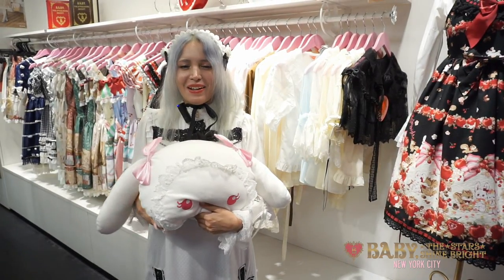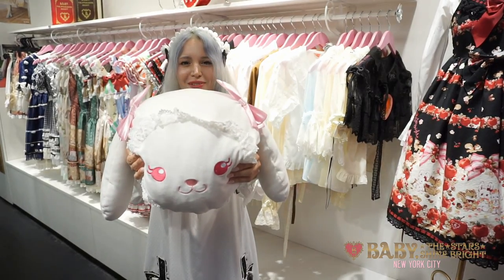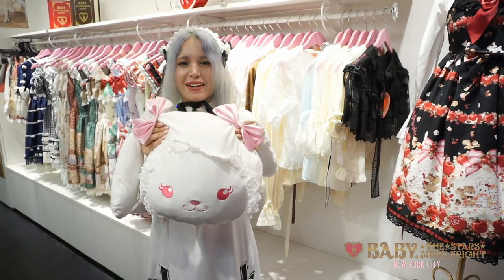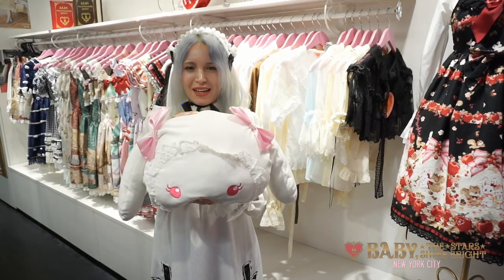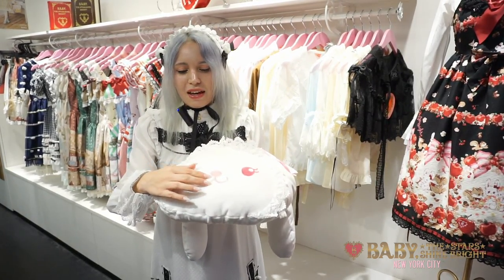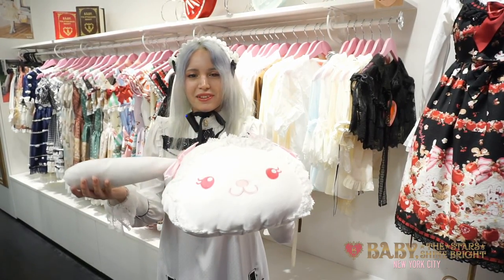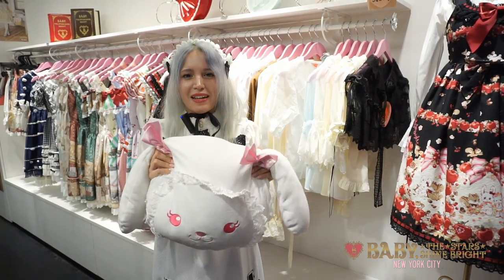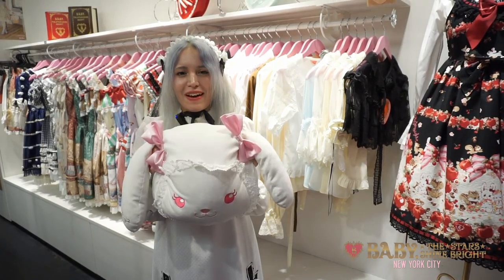Check out our free Usakumya cushion novelty fair!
Right now, spend $270 on in-stock, non-sale items at our store or on our web site and you'll receive a free Usakumya cushion/pillow like the one in this video! These plush, soft pillows are the perfect accessory for your Lolita fashion-inspired home! So cute and cuddly!